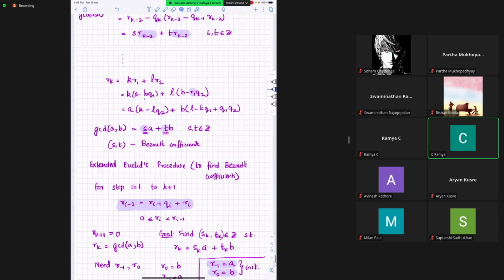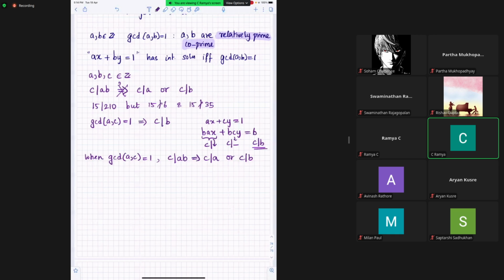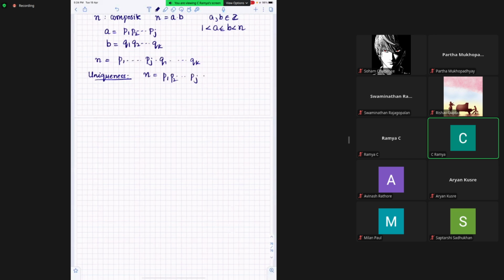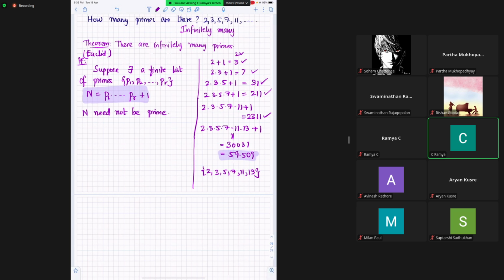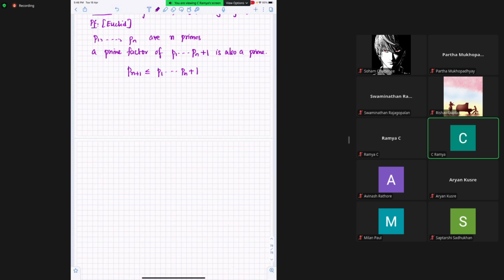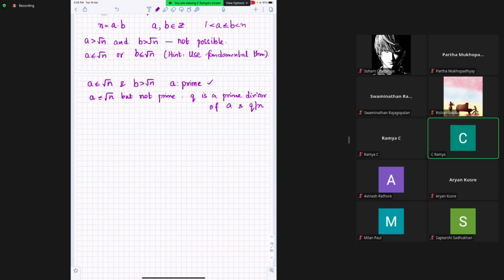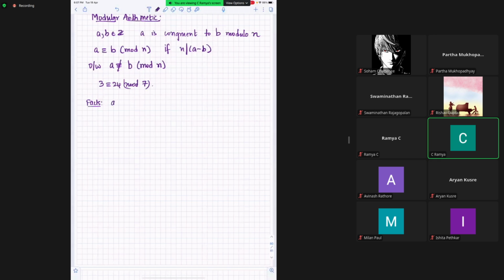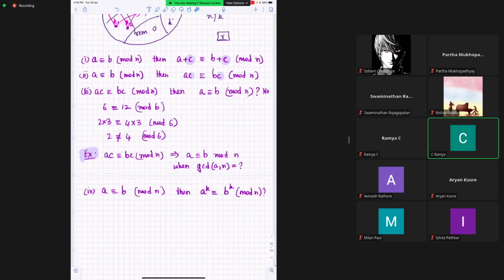Discrete Mathematics - Lecture 22 - Partha Mukhopadhyay & C. Ramya - 19.04.22